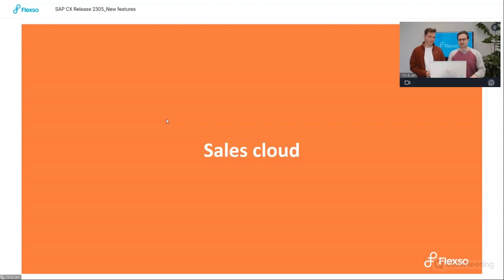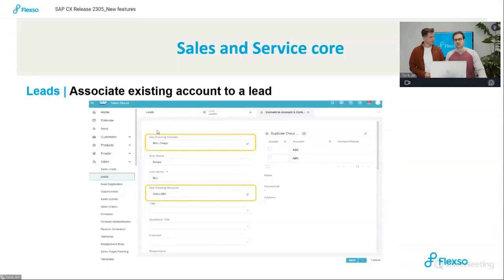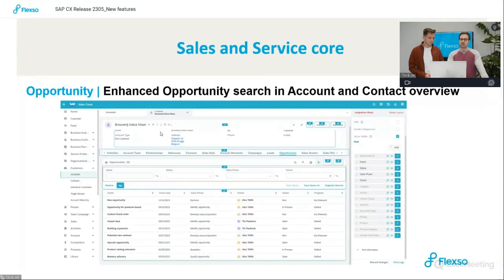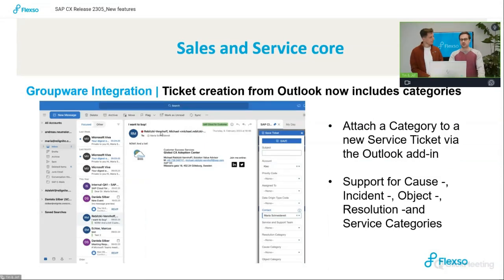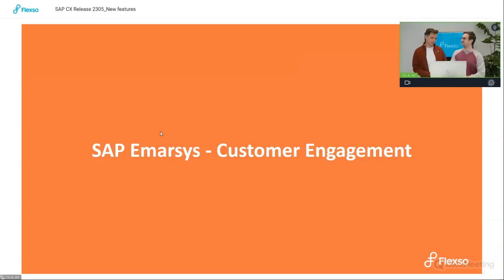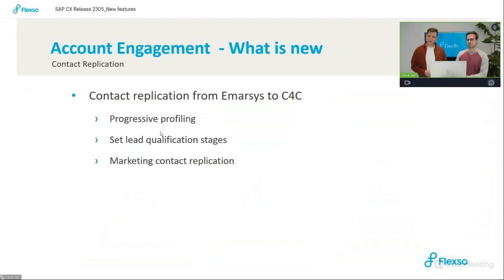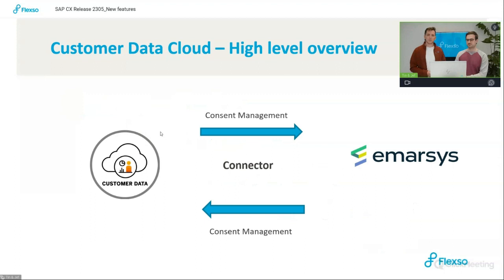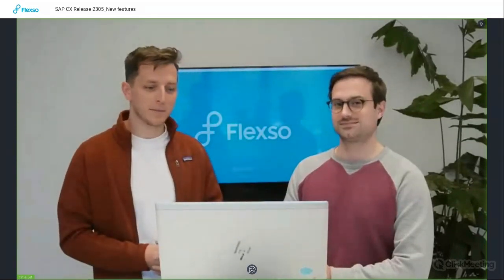SAP CX Release 2305 - New in C4C & Emarsys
Are you ready for the new SAP CX release?

Our experts Jef Op de Beeck and Tin Paukovic guide through their selection of the most important new features in SAP Sales Cloud and Emarsys.

Want to know more about our releases? Stay updated

Part one: Sales Cloud

00:40:  Data Workbench enhancement

01:37: Lead enhancement

01:55: Opportunity enhancements

02:40 Visit enhancement

02:55: Groupware Integration

03:40: Intelligent Sales Add-on

Part two: Emarsys integrations

04:20: Emarsys - Customer Engagement integration

05:57: Emarsys -  Customer Data Cloud integration